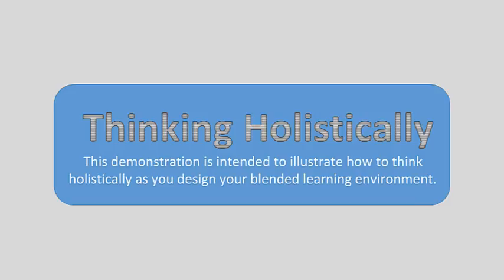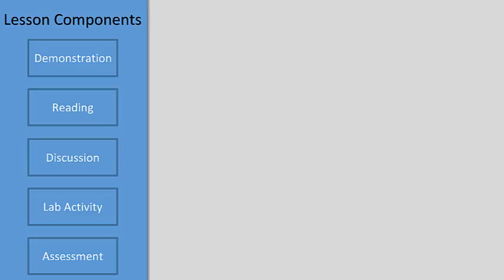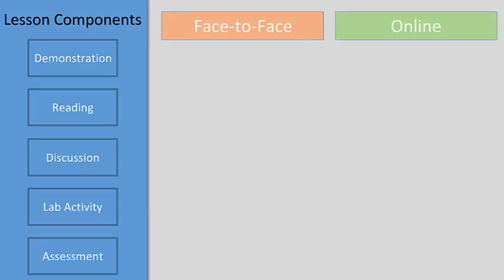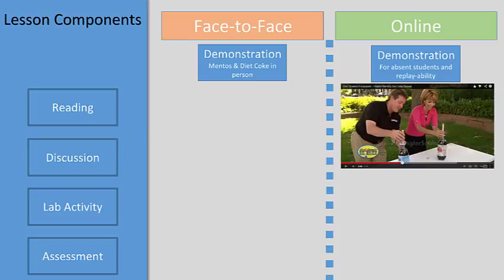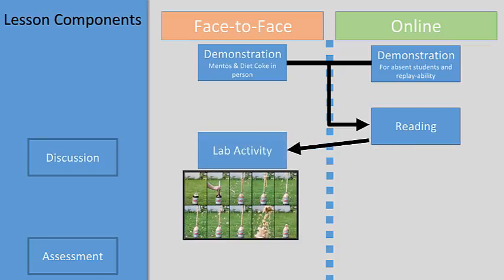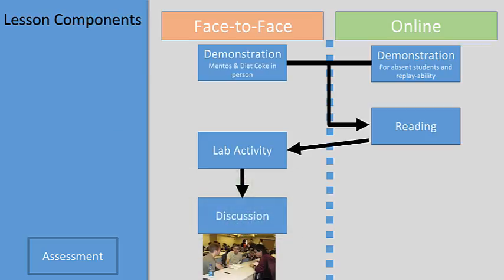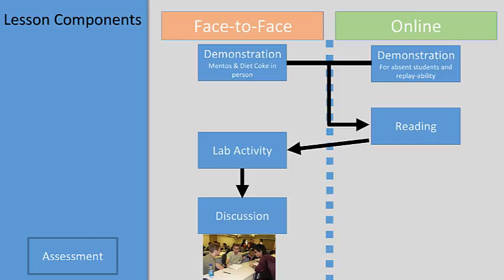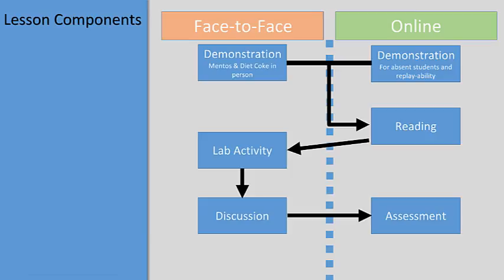Blending Holistically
Blended learning is the concept of combining face-to-face and online learning opportunities for students within a single course. One question that teachers ask themselves as they begin to design a blended course is what aspects of the course are best served by the face-to-face environment and which are best served online? This demonstration models the design principle of holistically designing a blended learning course.